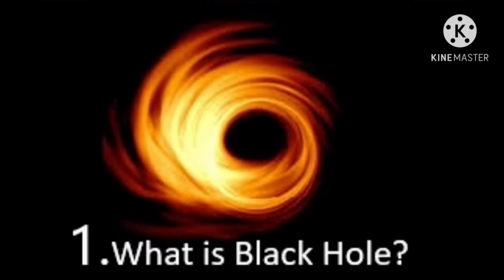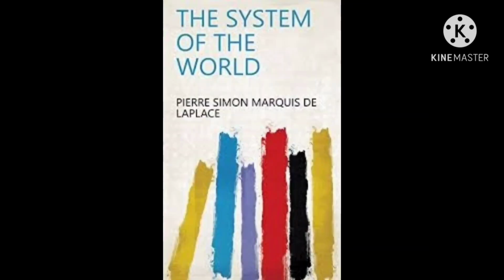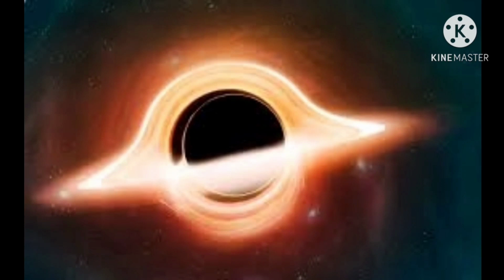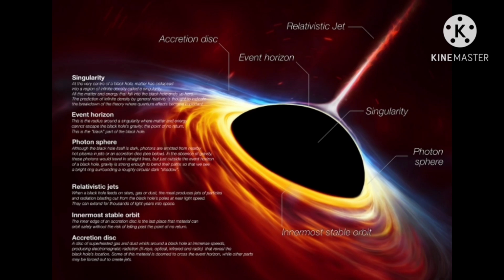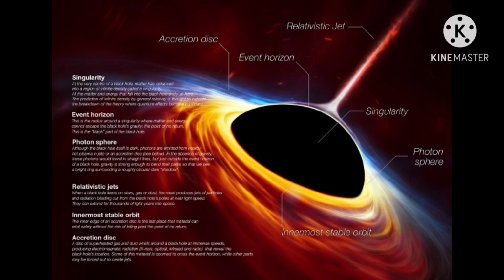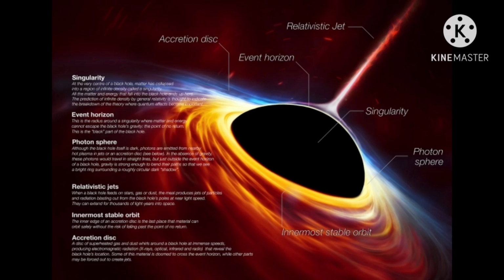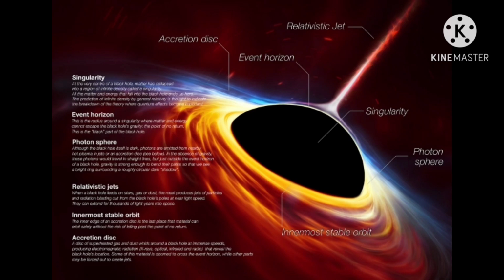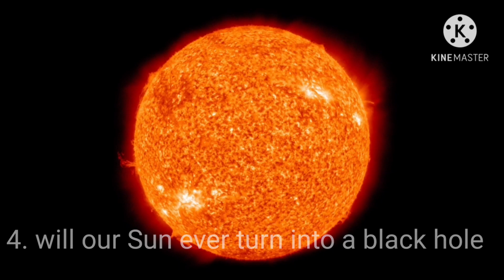All about Black Hole | Questions about black hole in our mind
First of all sorry for the background noise issue.
In this video, I basically talk about the general queries about black holes.